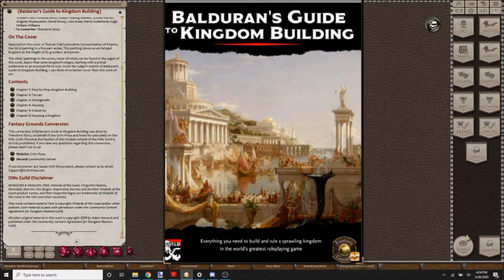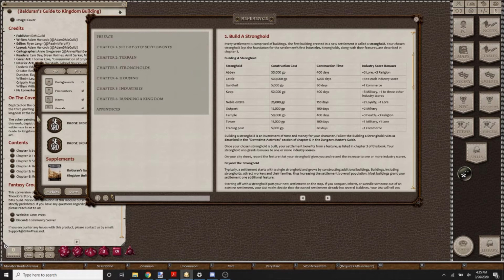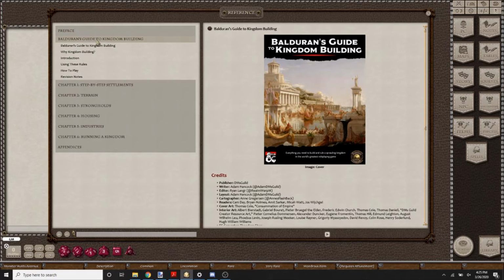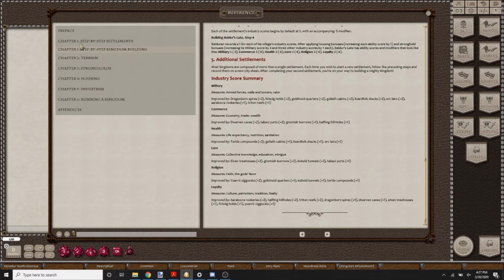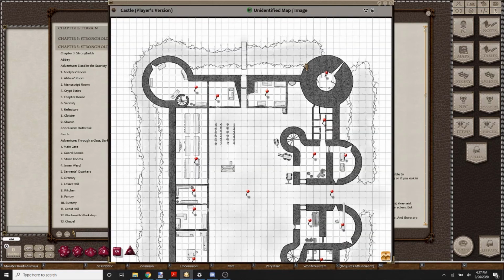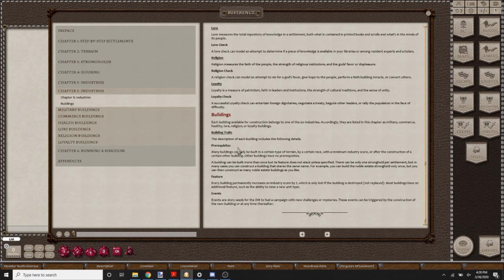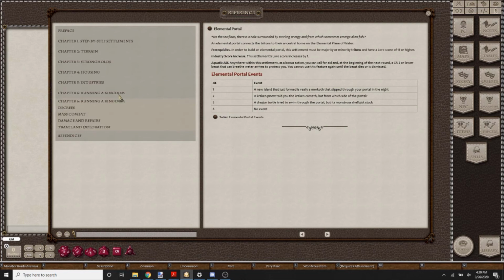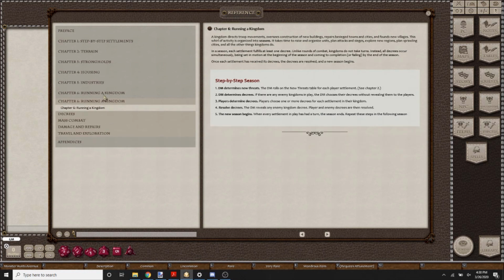Balduran's Guide to Kingdom Building (Fantasy Grounds)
Grim Press Fantasy Grounds Preview: Balduran's Guide to Kingdom Building

Mighty armies and powerful cities. Towering walls and swinging trebuchets. Holy sites and vast libraries. Rich trade and hidden intrigue. Occult lore and loyal subjects. These wonders and more await you in this guide for D&D5e. Pick it up on the DMs Guild today!